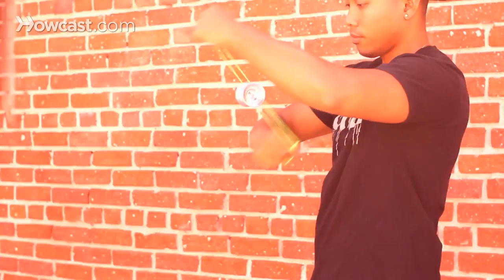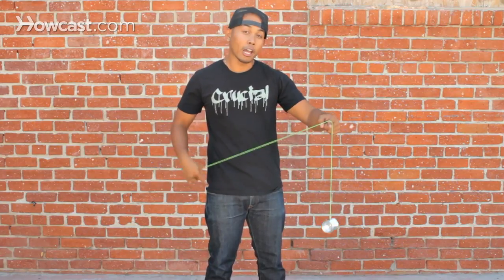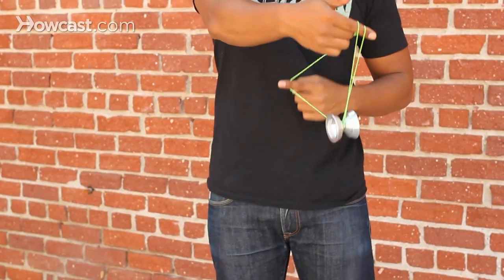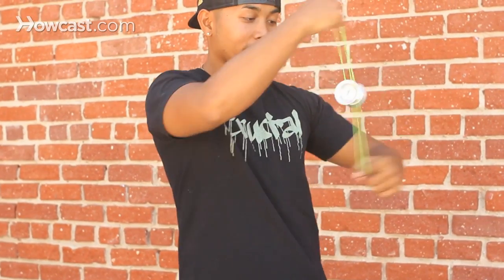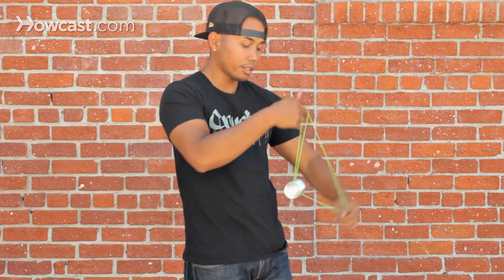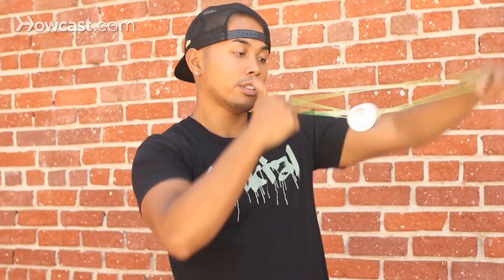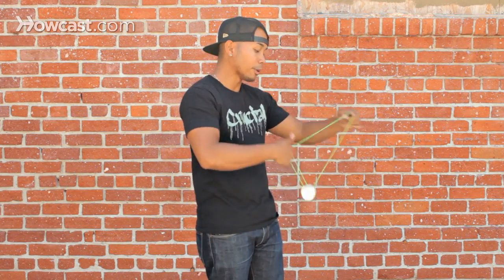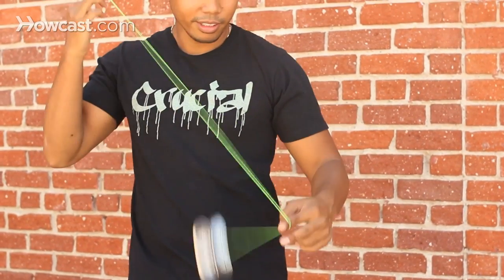How to Do the Mach 5 | Yo-Yo Tricks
The next trick is called the Mach Five. And this trick is really cool looking, and it utilizes different tricks I've showed you earlier, such as Split the Atom and the Split Bottom mount. So basically, you have to have a really long sleeper for this. You do the Split Bottom mount, and you do two underpasses with your left hand. So you go one, and go all the way around, keeping your finger in the string, and two.

And once you get there, you basically keep the yo-yo in the middle. You do rotations, and it looks like the yo-yo is floating. You can do as many as you can until the yo-yo slows down. To do the dismount, you just take your finger out, and launch it right back up. When doing the rotations, make sure you keep the string tight while the yo-yo's in the middle. This way, the yo-yo won't drop. Like that. If you keep it tight, the yo-yo should stay in the middle. You can do different combos and variations from the Mach Five. Into the Split the Atom, into the Brain Twister, and dismount. And that's the Mach Five.